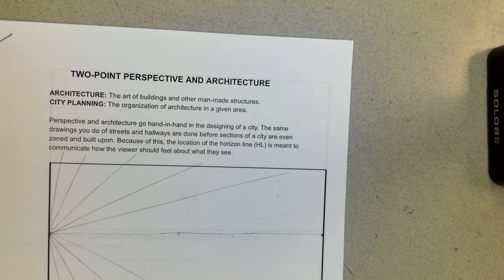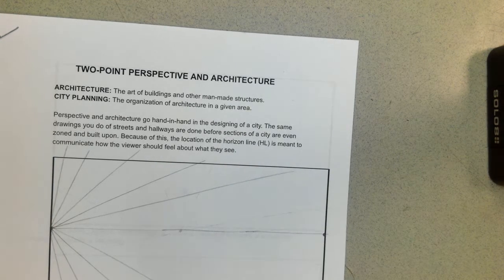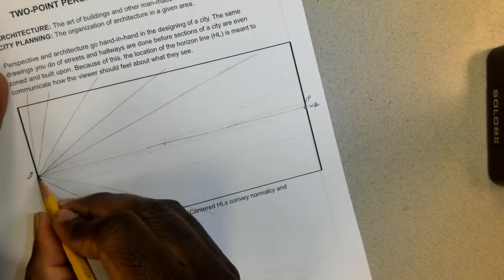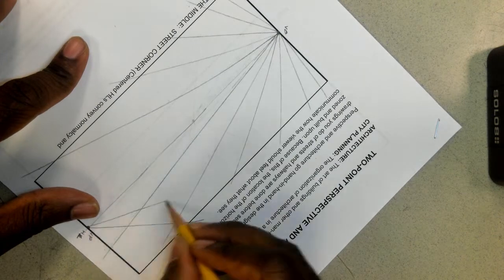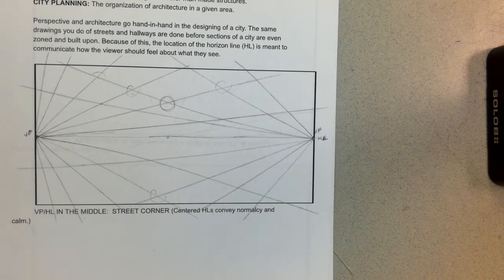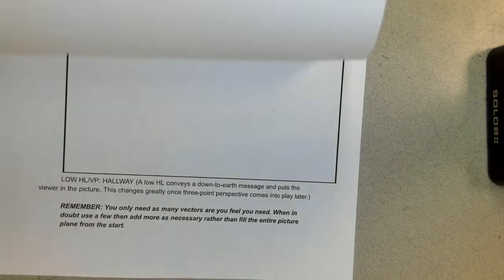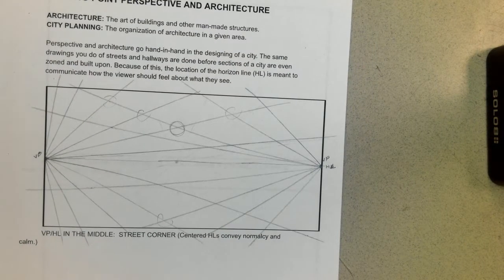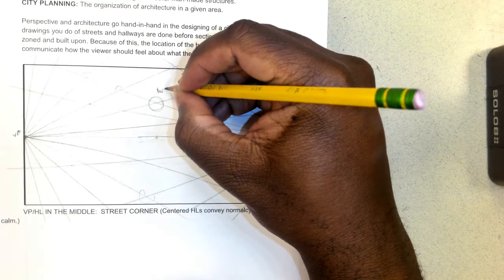Two-Point Perspective and Architecture Part 1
A tutorial originally planned to be brief (sorry) over starting out with two-point perspective and making buildings.